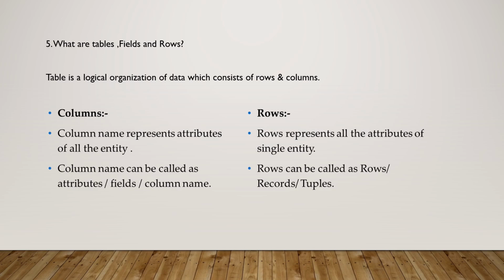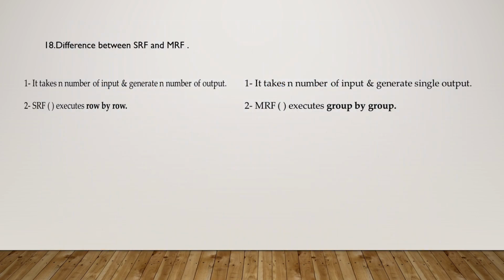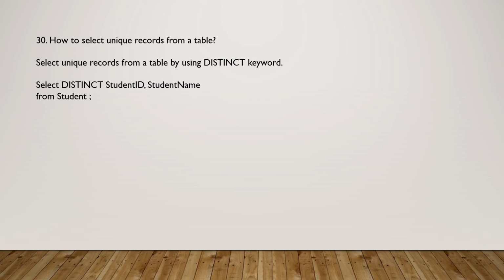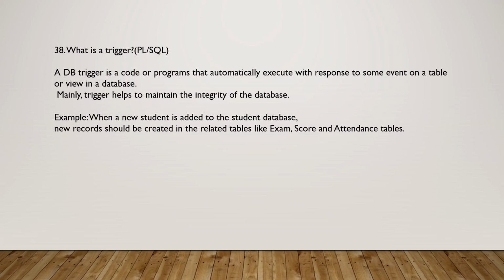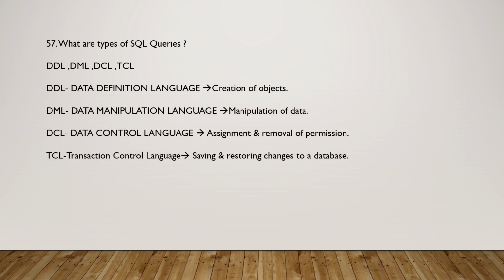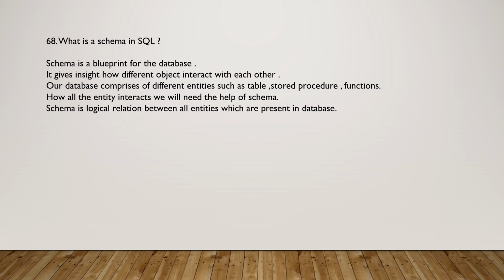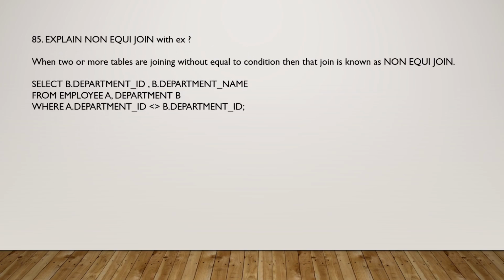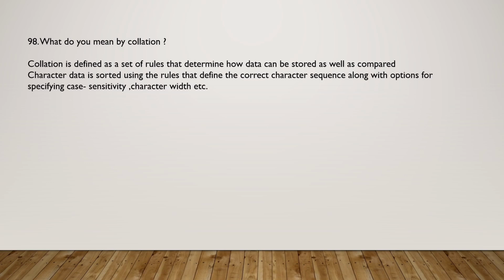SQL || INTERVIEW QUESTIONS || 100 SOLVED SQL QUESTIONS || MUST WATCH || COMPLETE PREPARATION GUIDE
This video is about 100 solved SQL interview related questions.